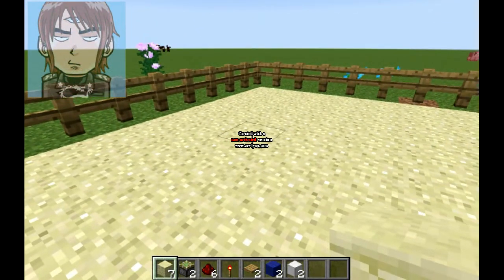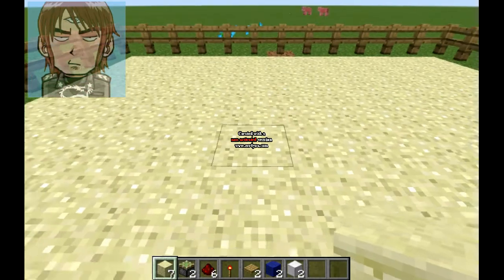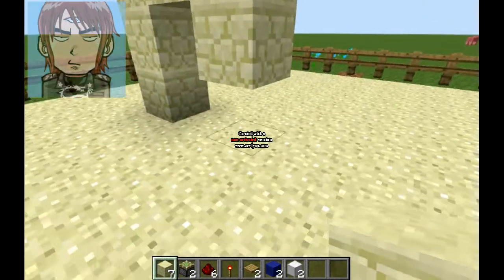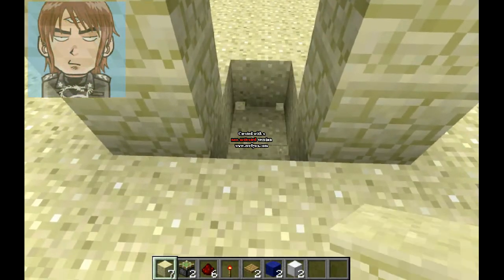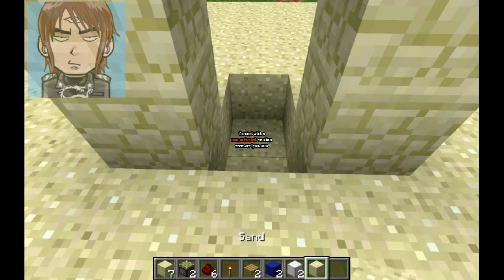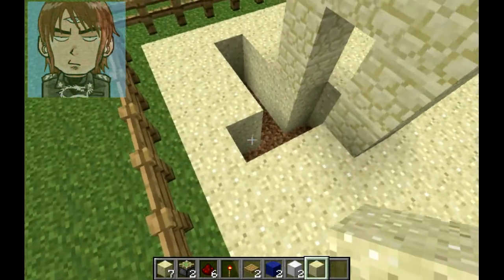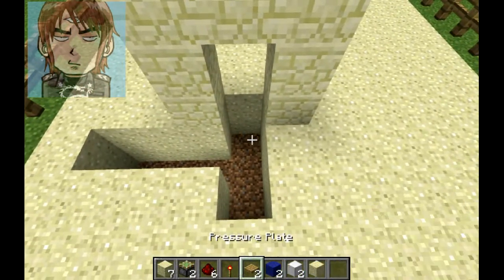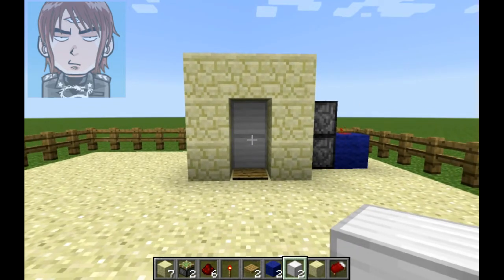How to build a Sliding Piston Door in Minecraft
This video cost me £8.00 and to me that is a lot of money! So please enjoy and if it doesn't work then consult me and I shall attempt to help you.